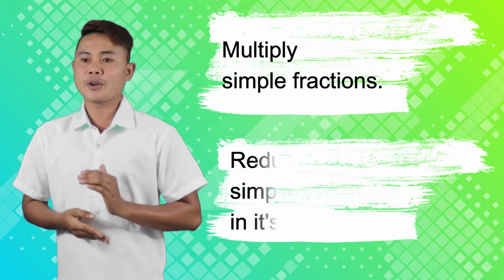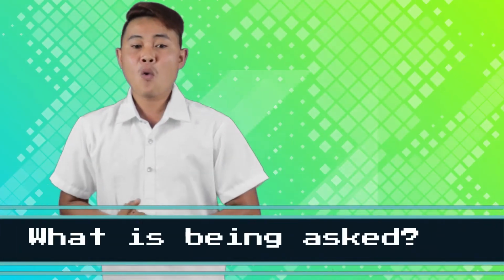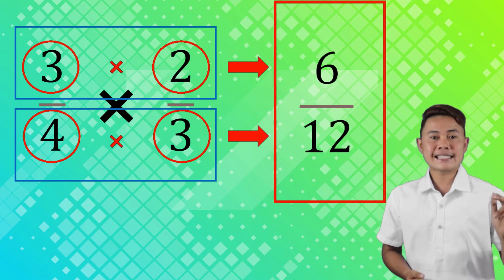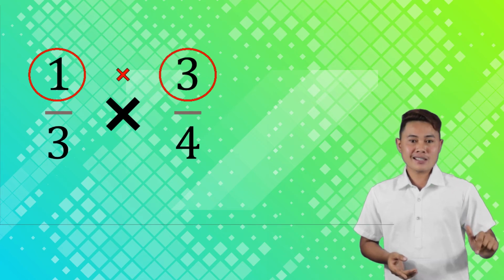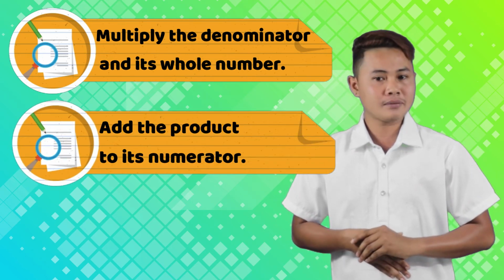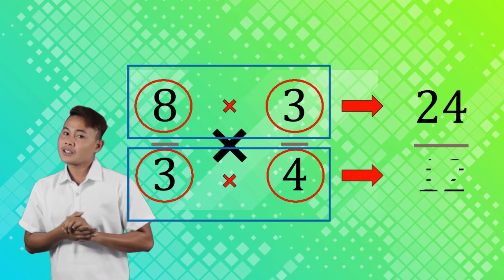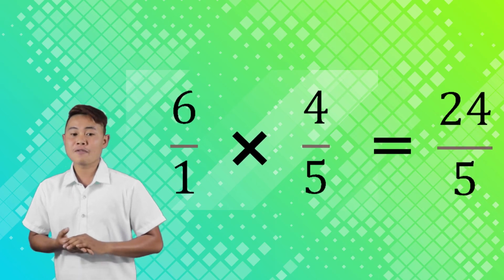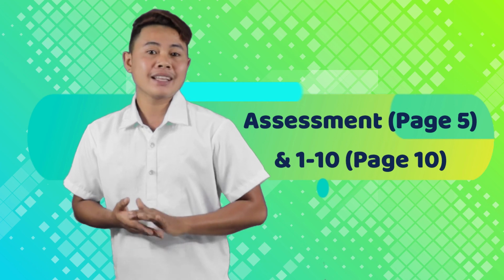MATHEMATICS 6 - Multiplication of Fractions by teacher Aldren G. Dayday